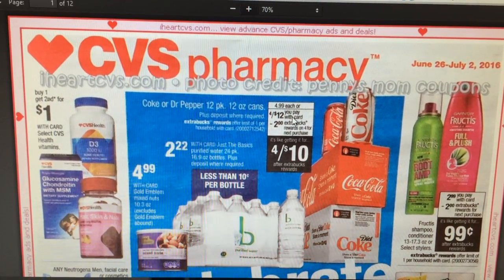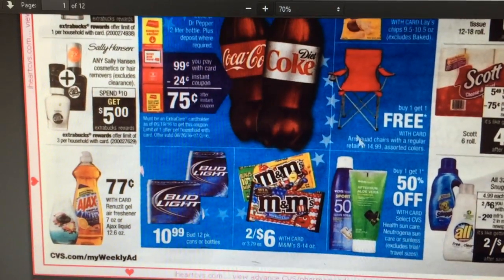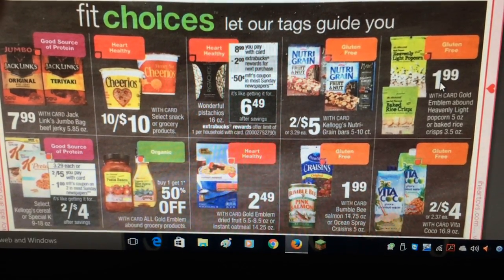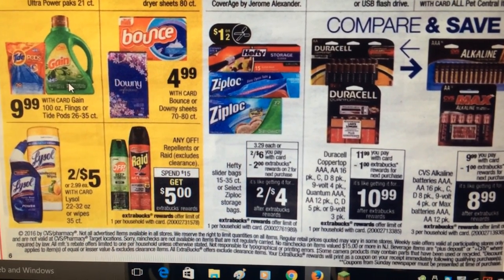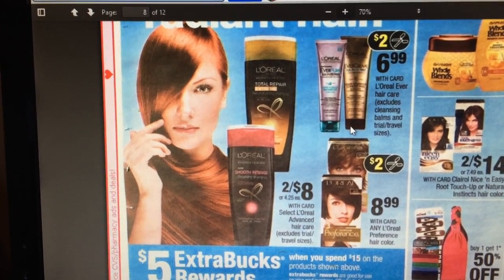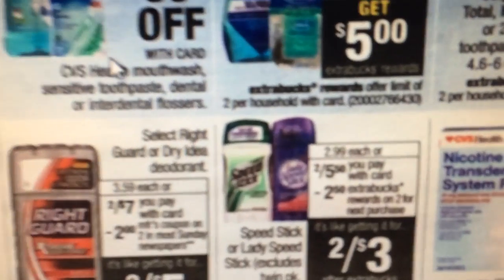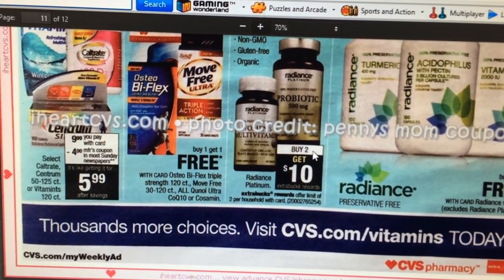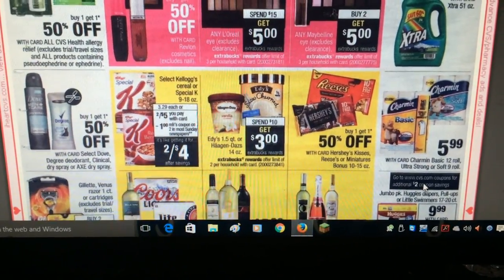CVS Coupon Match Ups for 6/26/16 - 7/2/16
Use these coupons with the sale for this week for the following items:

$1 off Garnier Fructis shampoo, conditioner or treatment item, excl 1.7-3 oz, RP 06/05

-$2 off Garnier Whole Blends shampoo, conditioner or treatment, RP 06/05